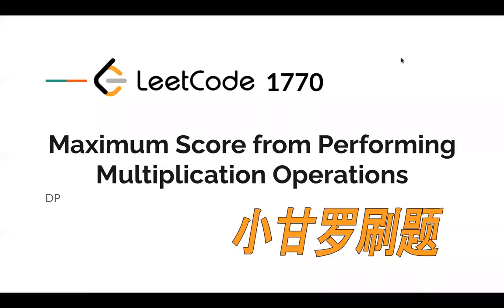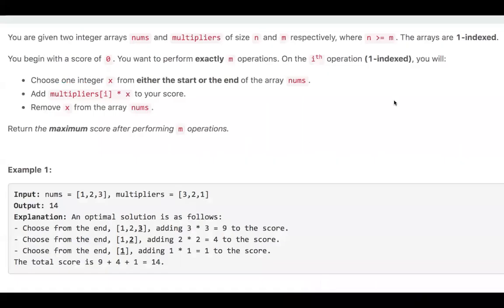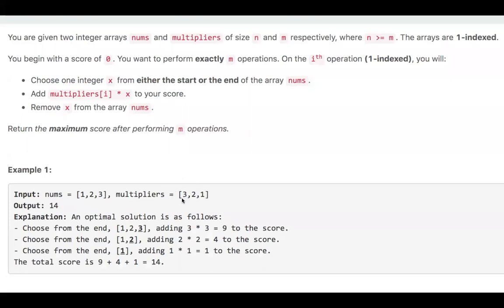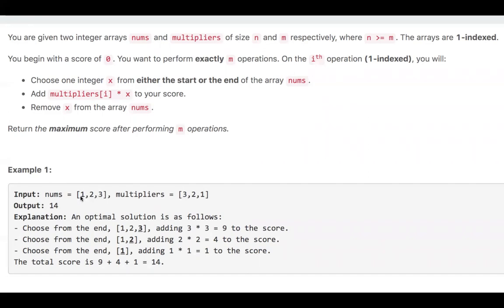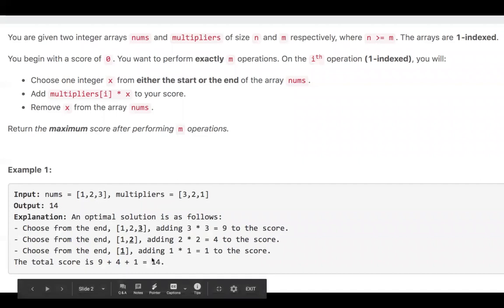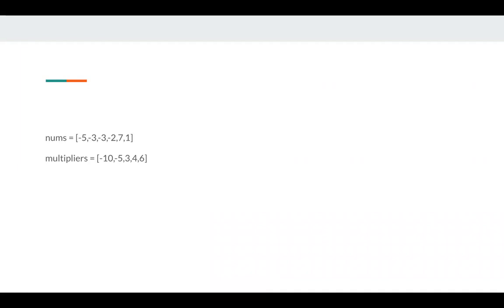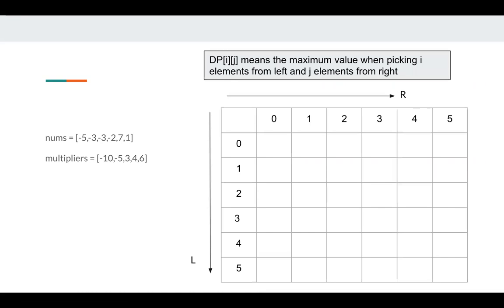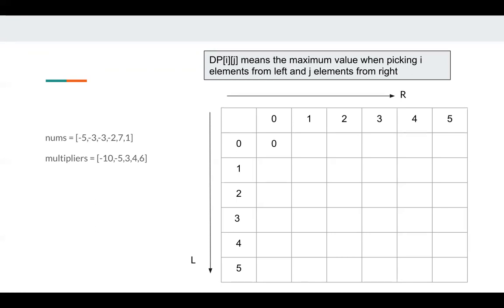LeetCode 1770. Maximum Score from Performing Multiplication Operations | Weekly Contest 229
LeetCode 1770. Maximum Score from Performing Multiplication Operations